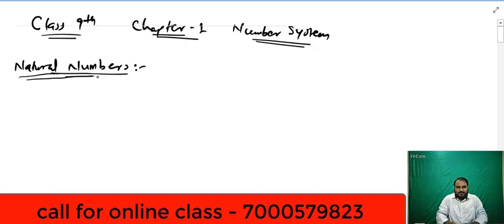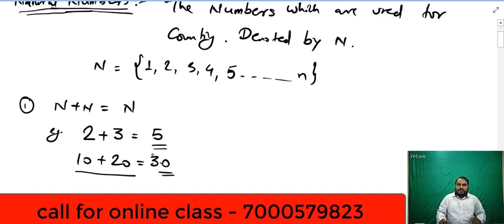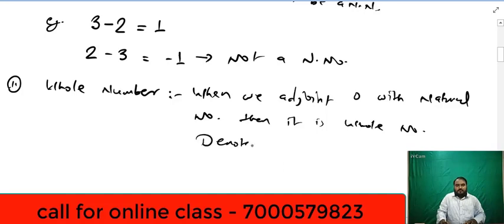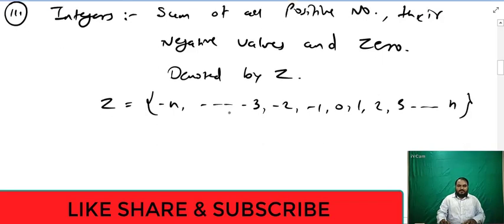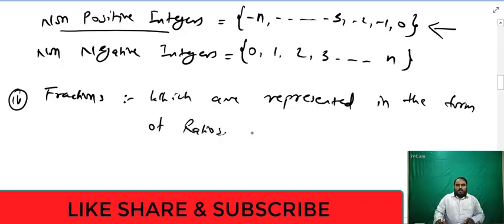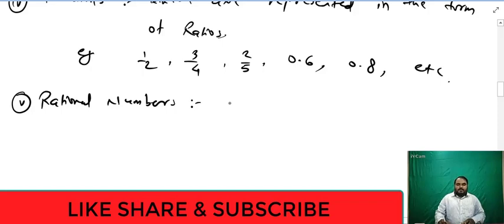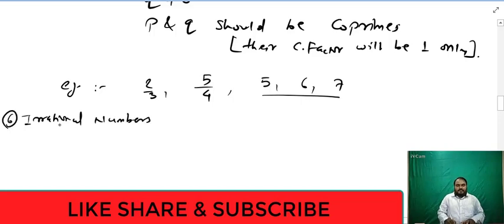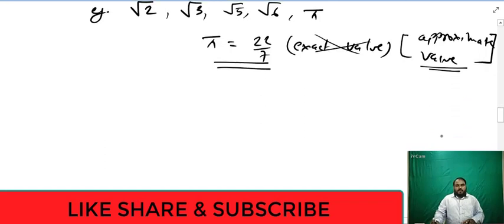Mathematics CLASS 9th NUMBER SYSTEM Lecture 1 "TYPES OF NUMBERS"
online classes for Mathematics Class 9th, Chapter 1 Number System Lecture 1

Friends in this video we have discussed chapter 1 of Class 9th Mathematics Number Systems, Where we Discussed Types of Numbers that we used Mostly in Mathematics, in that we Followed the syllabus of Class 9th CBSE

We hope you like this video and information given in this video will be helpful to you, we will make such videos for all the topics of mathematics for Classes 9th, 10th, 11th and 12th.

Online Classes
class 9th
number system